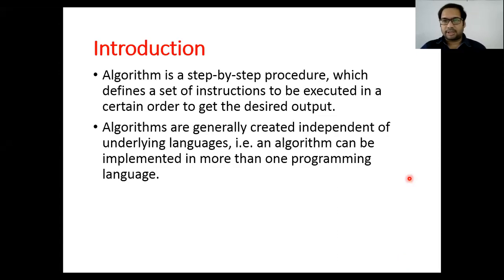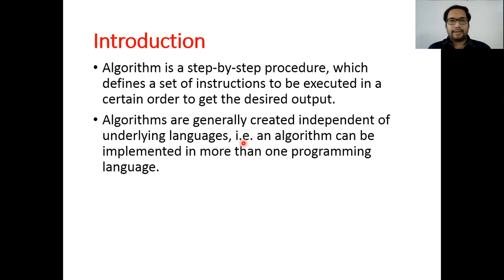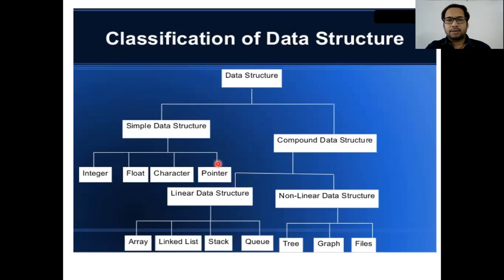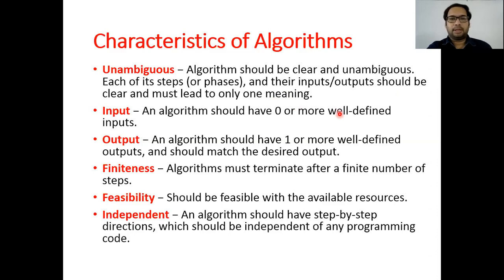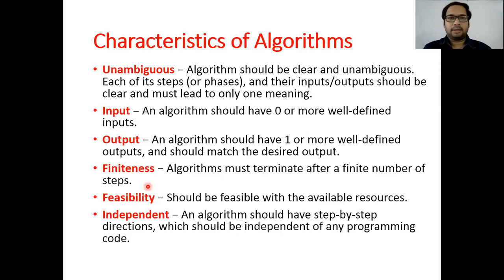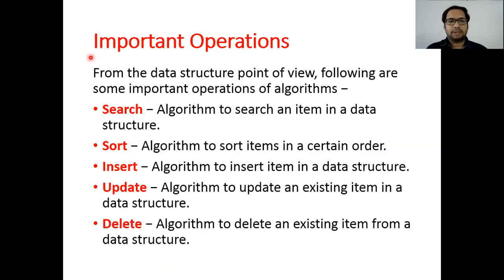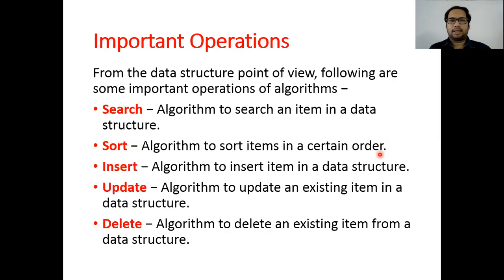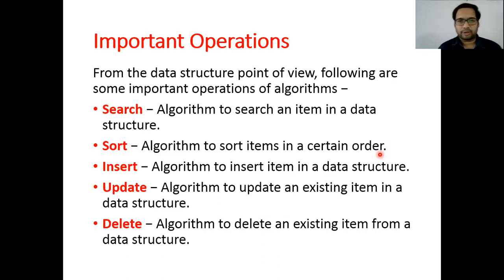01 Introduction to Data Structure and Algorithms | DSA Video Tutorials Series